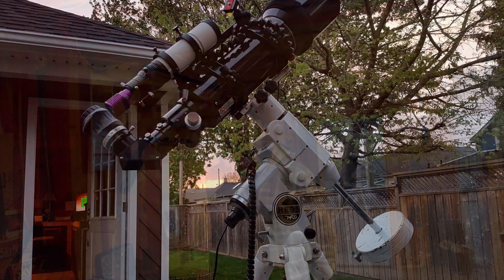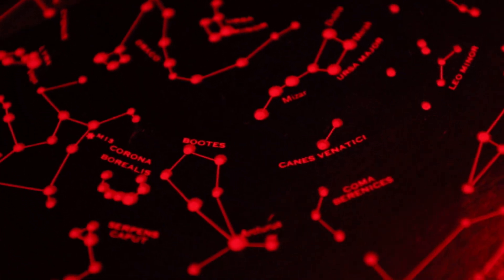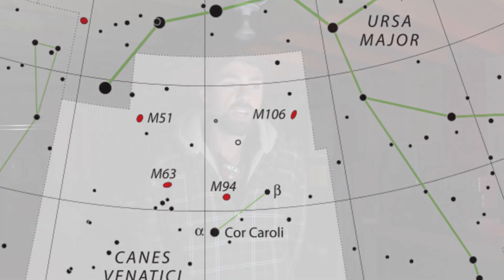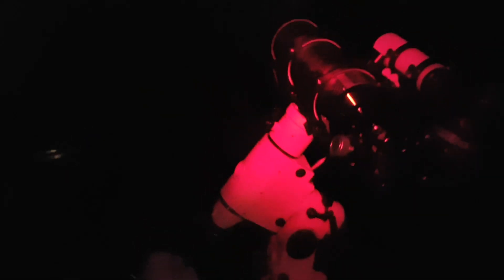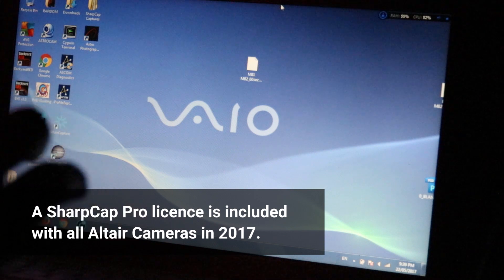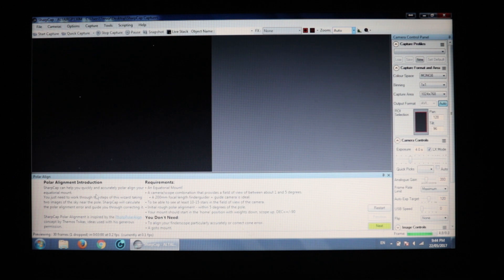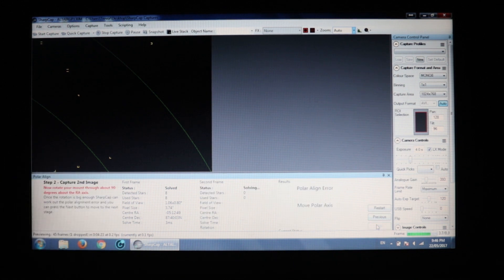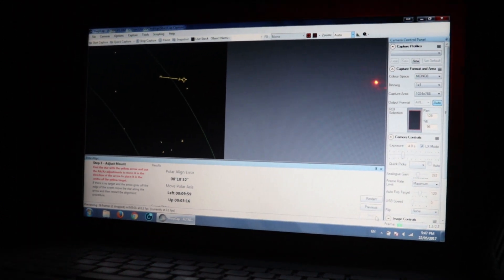Let's Photograph M106 (Galaxy) - Polar Alignment in SharpCap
In this astrophotography video, I collect light on a Splendid Galaxy in Canes Venatici known as M106.

Using the Polar Alignment feature in SharpCap Pro, I was able to achieve my best polar alignment for astrophotography yet.

This is a great method for anyone looking to improve the accuracy of their tracking telescope mount.

The field of view produced by the Altair GPCAM2 and Starwave 50mm guide scope is a perfect pairing for this process.

In the end, I was only able to capture about 2 hours worth of exposures on M106, but it was enough to reveal the beautiful structure of the galaxy.

The camera used was a ZWO ASI071MC-Cool, through an Explore Scientific ED102 CF Triplet Apochromatic Refractor.